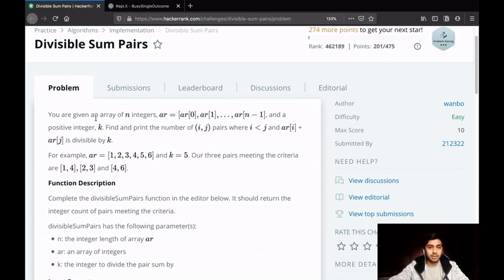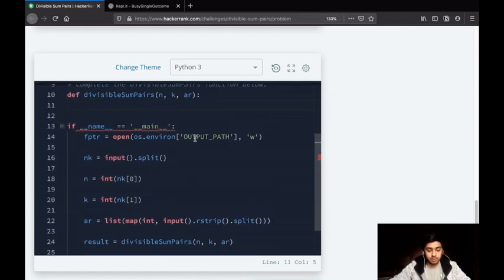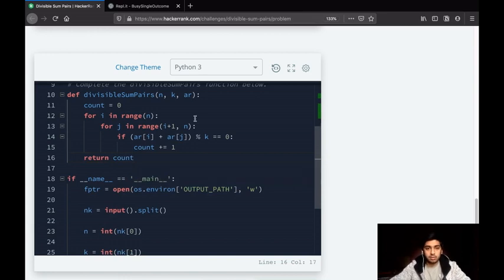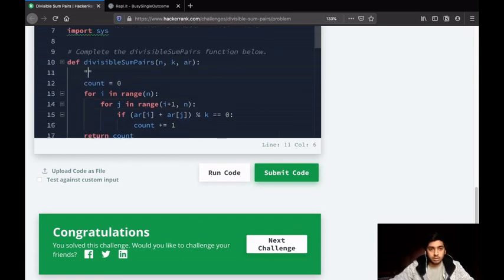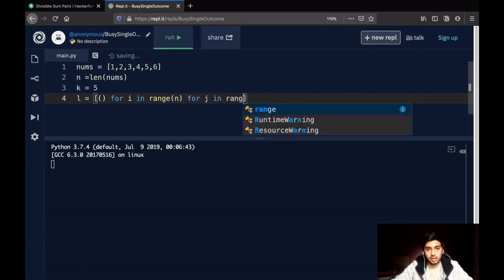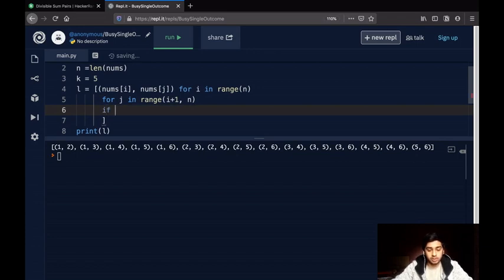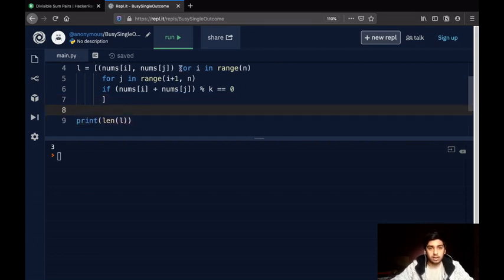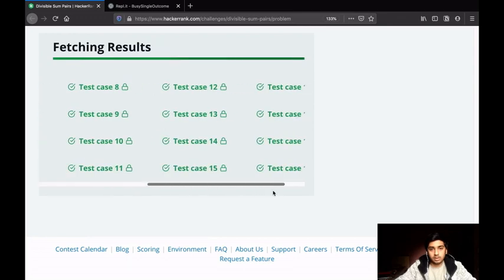Divisible sum pairs on HackerRank solved!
Hello people!
Today we're going to solve the question Divisible Sum Pairs on Hackerrank! We'll also see how we can use list comprehension in Python to solve it in a one-liner!